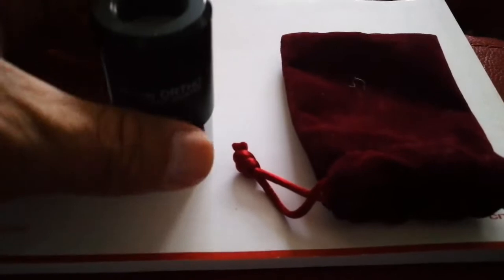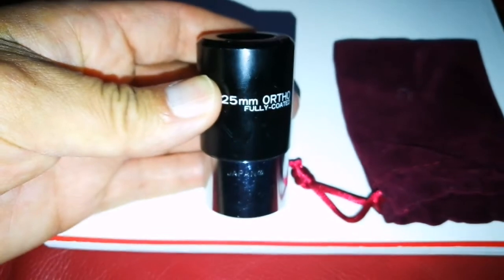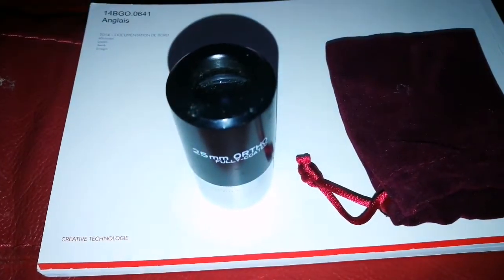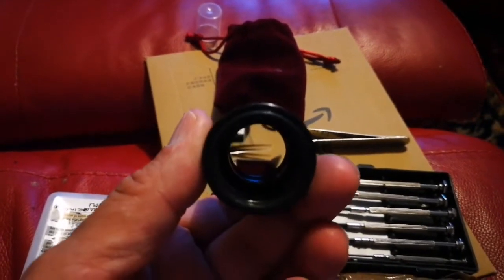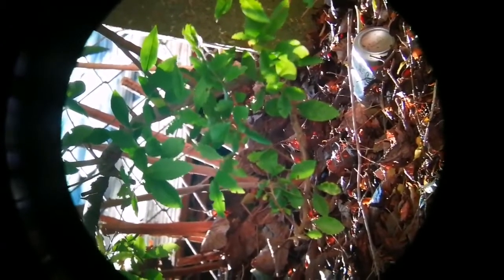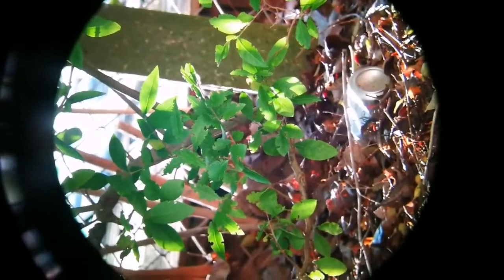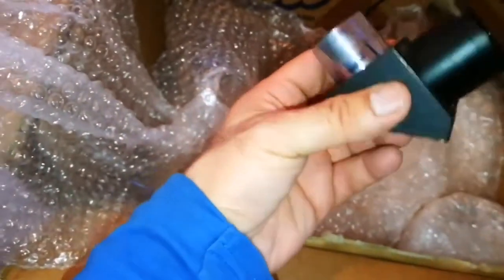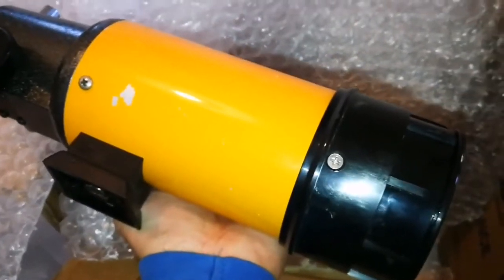Found An Old Treasure! / Vixen Circle V 25mm Abbe Orthoscopic Telescope Eyepiece